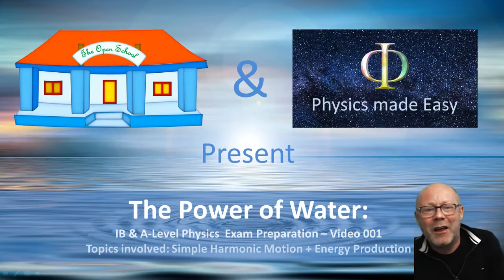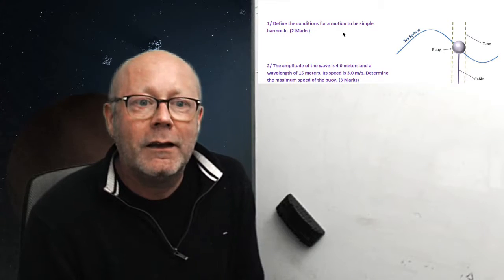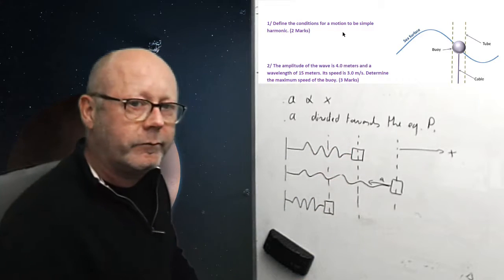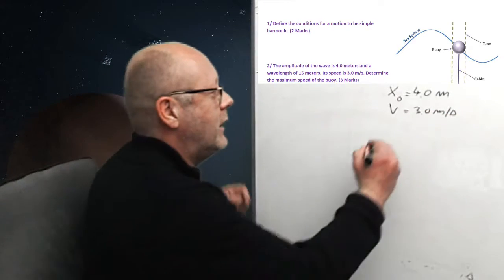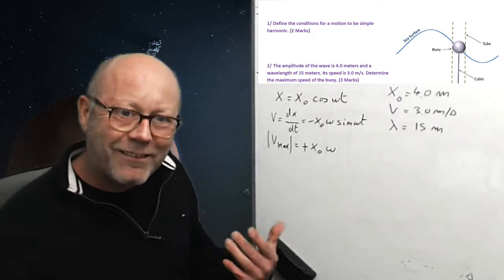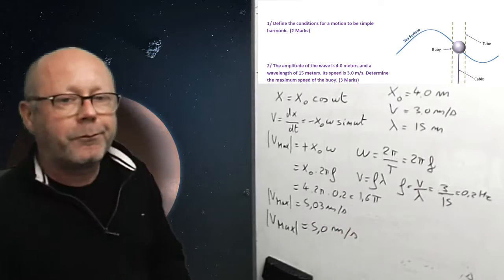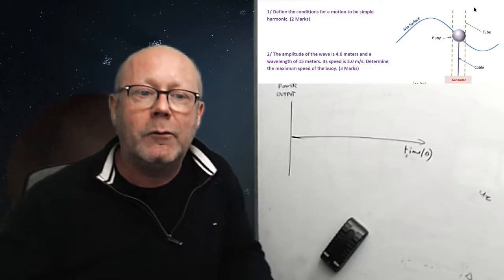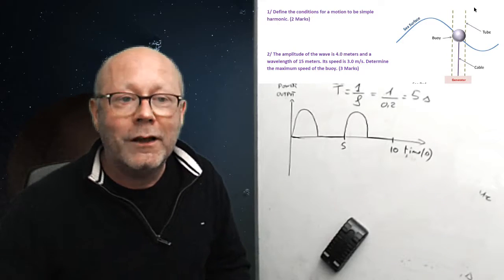IB Physics Physics Exam Preparation - SHM and Hydraulic Energy Production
This video is aimed at IB (SL or HL) or A-Level students preparing for their exams .

It presents an exercise that combines Simple Harmonic motion (IB: Chap 4, A-Level: topic 13) and the concept of Energy production (IB: Chap 2 and 8, A-Level: topic 2).

Watch the video and when the questions appear, pause it, try to figure out the answer by yourself, then come back and resume the video.

I wish you a productive study!

Edouard